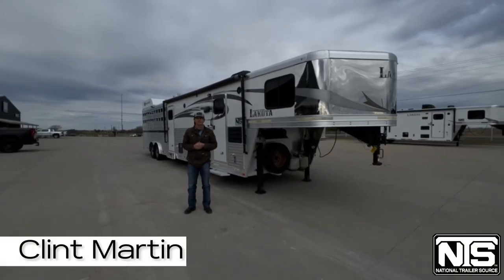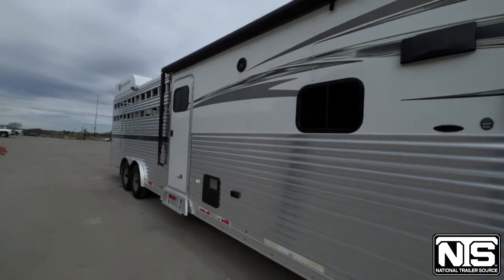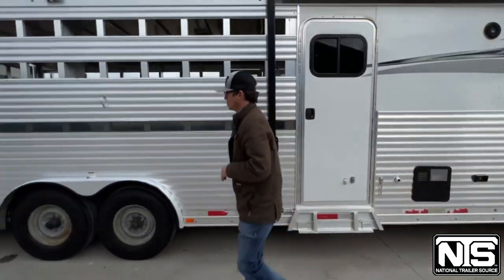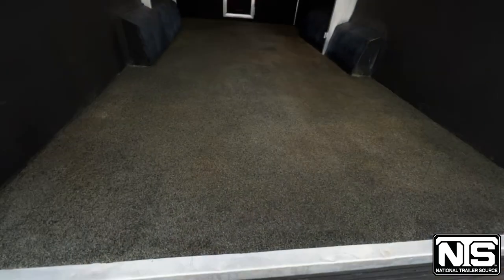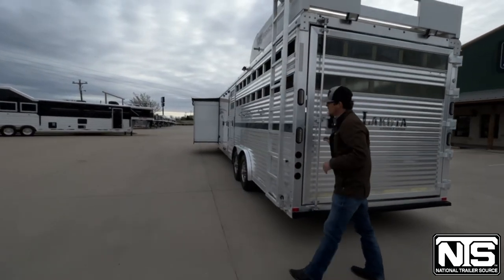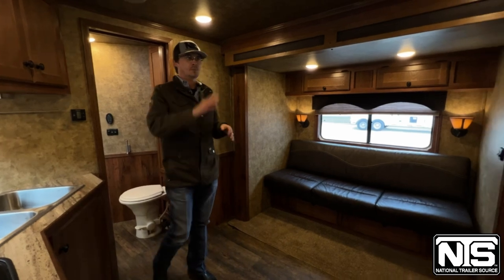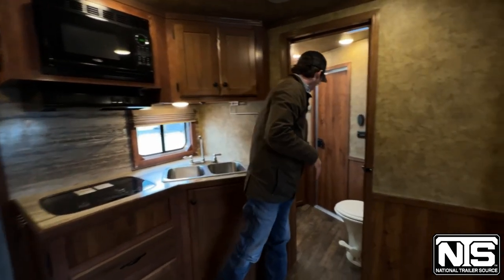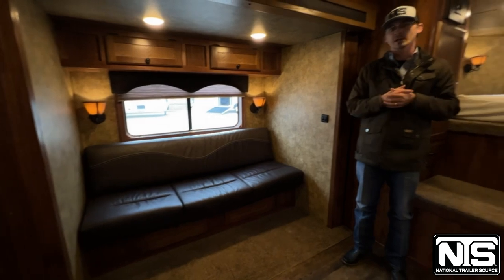2017 Lakota Trailers 16' Livestock Gooseneck Trailer with 11' Living Quarters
Looking for a reliable livestock trailer with comfortable living quarters on the road? Check out this 2017 Lakota Trailers 16' Livestock Gooseneck Trailer with 11' Living Quarters! With a durable construction and convenient features like a side ramp, and mid tack, it's perfect for hauling your livestock.

2017 Lakota Trailers 16' Livestock Gooseneck Trailer with 11' Living Quarters
$64,999